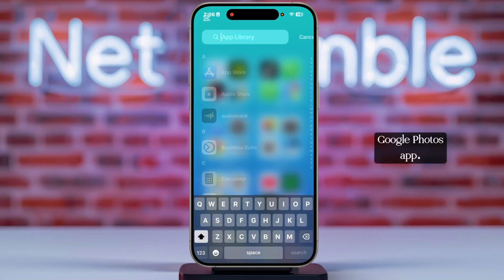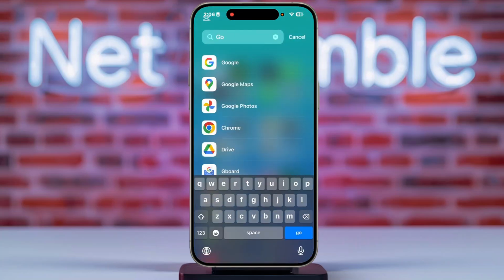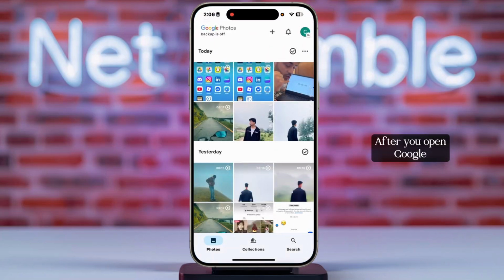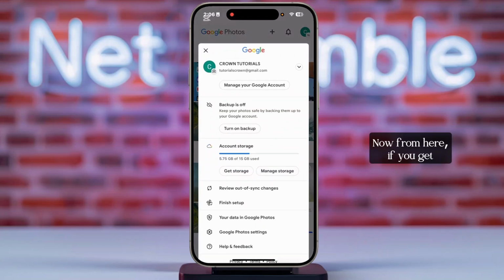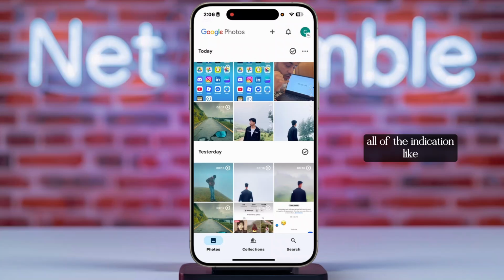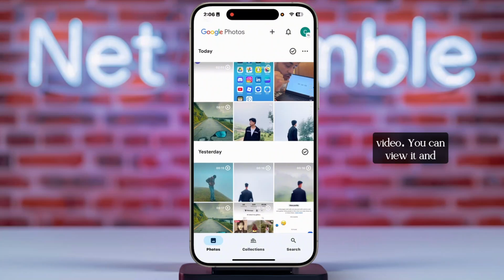How to See Backup Photos in Google Photos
Hey everyone,

How to See Backup Photos in Google Photos (2026)!
Want to view all your backed-up photos in Google Photos? This video will guide you step by step on how to see backup photos in Google Photos quickly and easily. Whether you’re asking, “Where are my Google Photos backups?” or need help accessing your photos across devices, this tutorial has you covered. Learn how to navigate the app, check backup status, and organize your photos efficiently. Watch now to see all your backed-up photos in Google Photos in 2026!

Timestamps:

00:00 How to See Backup Photos in Google Photos
00:10 Where Are My Google Photos Backups?